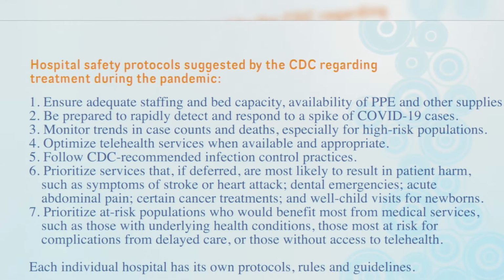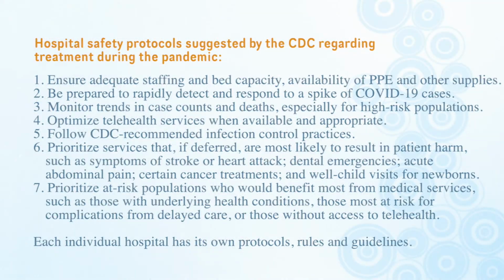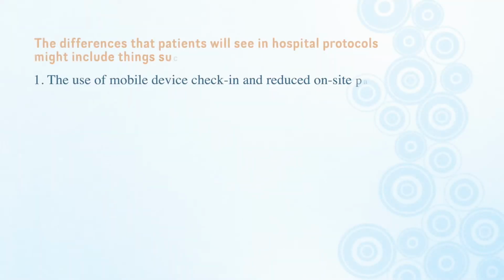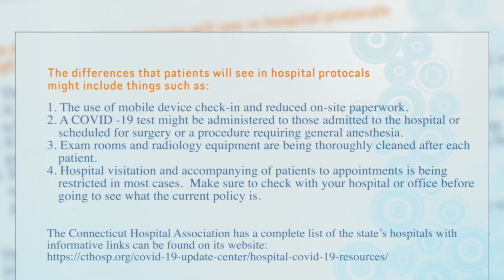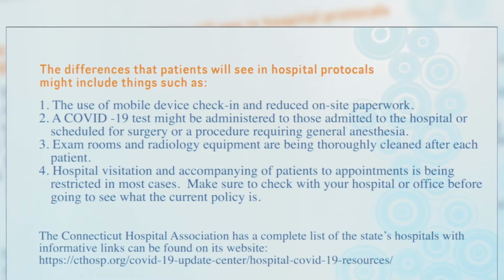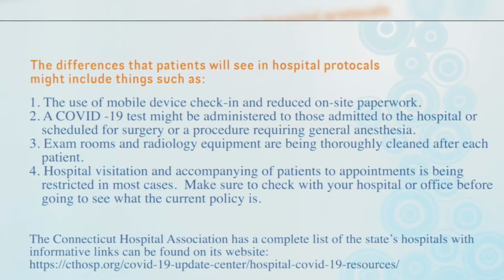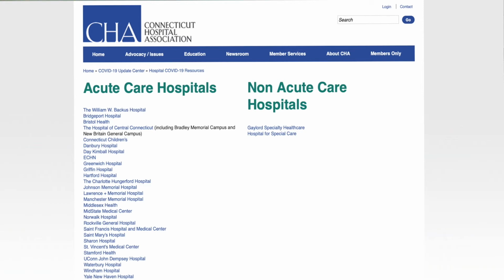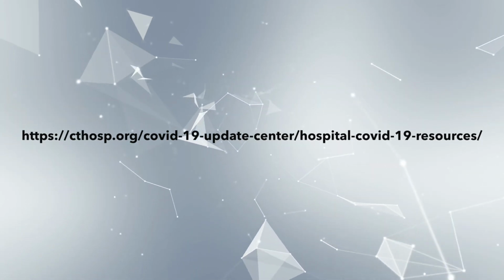Hospital Safety Protocols during COVID-19 By Bonnie Phillips | C-HIT | January 6, 2021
Q.  Since COVID-19, the hospital experience is different for patients and visitors. Patient and employee safety has changed many things, some that we see and some behind the scenes. This is what our hospitals are doing for safety reasons and why.

 A. At the beginning of the pandemic, the Centers for Disease Control and Prevention recommended that hospitals give priority to urgent visits and delay elective care to minimize the spread of COVID-19 in hospitals. One consequence of the pandemic was under-utilization of important medical services and procedures.
 As the pandemic continues, the CDC has urged hospitals to provide necessary services while minimizing risk to patients and medical personnel, while also considering the level of COVID-19 in their communities. Hospitals are urged to stay in contact with state and local health officials regarding COVID-19 rates and surges.
 Among the safety protocols suggested by the CDC regarding treatment during the pandemic:
• Ensure adequate staffing and bed capacity, availability of PPE and other supplies.
• Be prepared to rapidly detect and respond to a spike of COVID-19 cases.
• Monitor trends in case counts and deaths, especially for high-risk populations.
• Optimize telehealth services when available and appropriate.
• Follow CDC-recommended infection control practices.
• Prioritize services that, if deferred, are most likely to result in patient harm, such as symptoms of stroke or heart attack; dental emergencies; acute abdominal pain; certain cancer treatments; and well-child visits for newborns.
• Prioritize at-risk populations who would benefit most from medical services, such as those with underlying health conditions, those most at risk for complications from delayed care, or those without access to telehealth.

Each individual hospital has its own protocols, rules and guidelines. The differences that patients will see might include things such as:
• the use of mobile device check-in and reduced on-site paperwork, .
• A COVID -19 test might be administered to those admitted to the hospital or scheduled for surgery or a procedure requiring general anesthesia.
• Exam rooms and radiology equipment are being thoroughly cleaned after each patient.
• Hospital visitation and accompanying of patients to appointments is being restricted in most cases.  Make sure to check with your hospital or office before going to see what the current policy is.
The Connecticut Hospital Association has a complete list of the state’s hospitals with informative links can be found here. Click on the link to your hospital to find the latest on safety protocols regarding treatment during the pandemic.